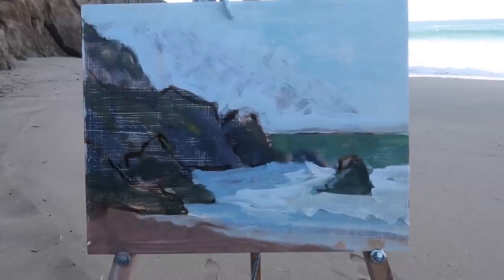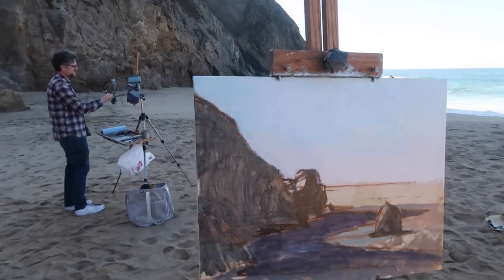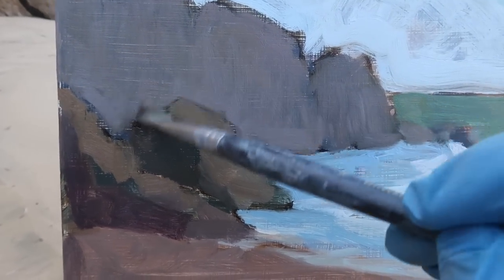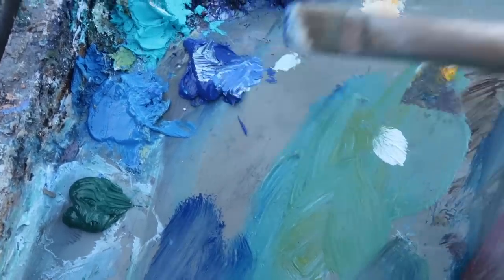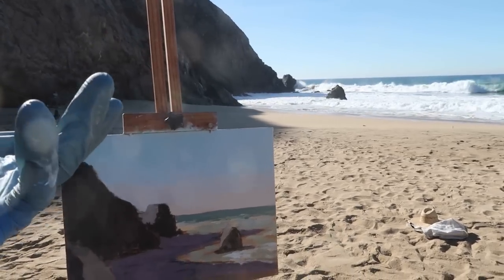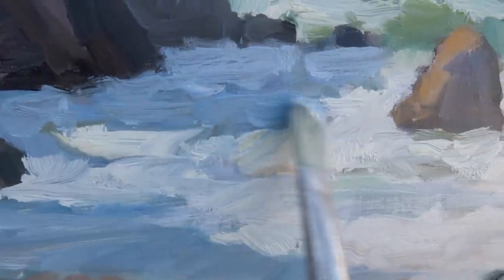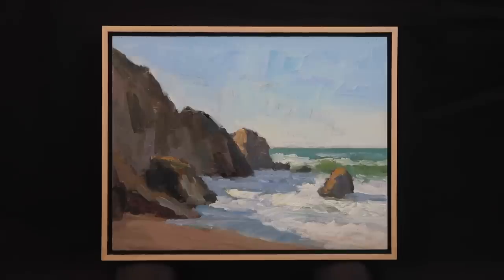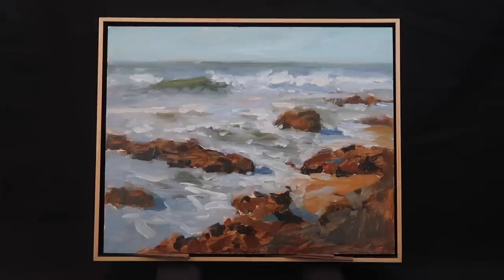PLEIN AIR oil painting GRAY WHALE COVE with Tad and Sophie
Thanks!